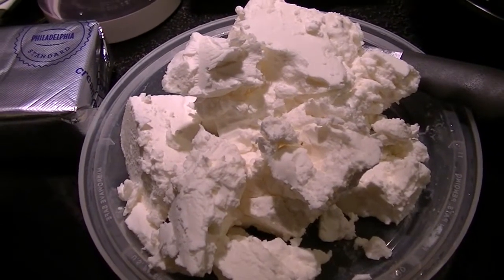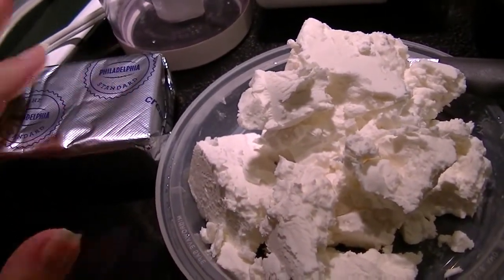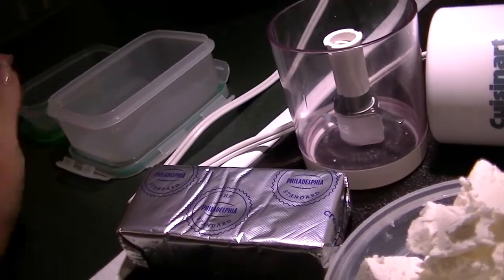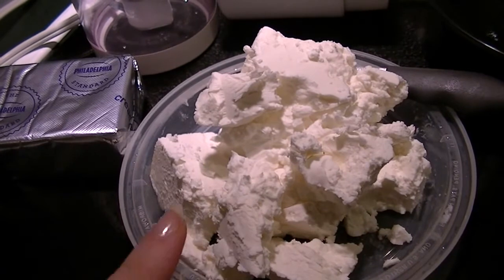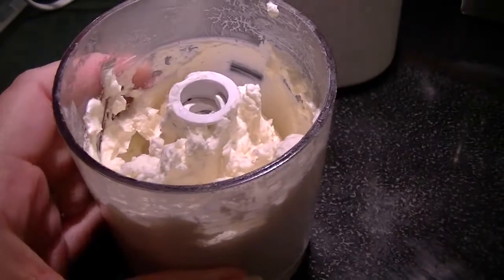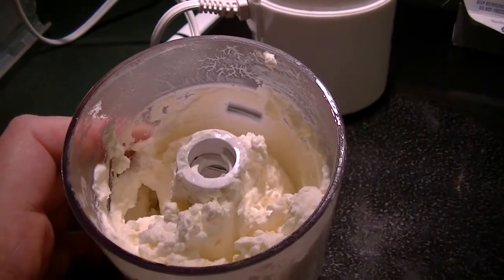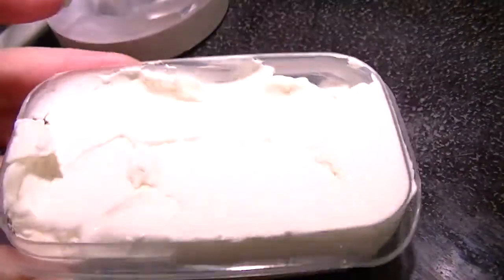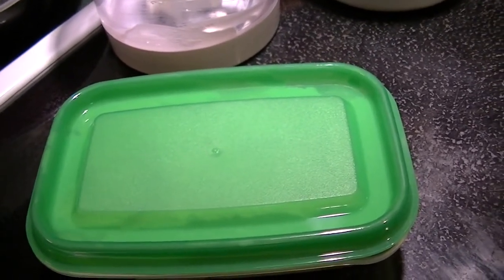Whipped Spreadable Feta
I enjoy feta as crumbles on salad, in baked breads, on cracker but I thought that it would be nice to have a spreadable version for bagels.
I used about 4 oz feta, crumbled
2 oz room temperature cream cheese